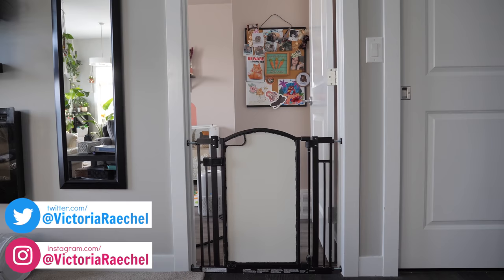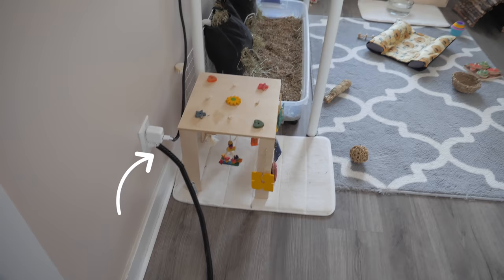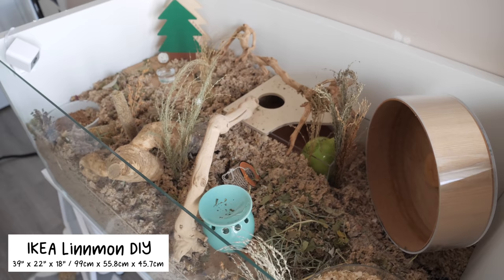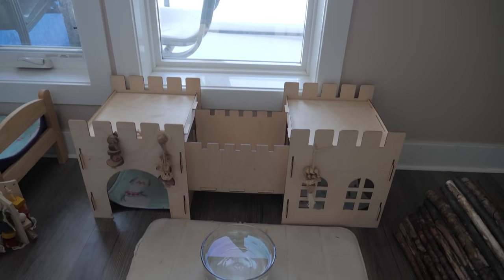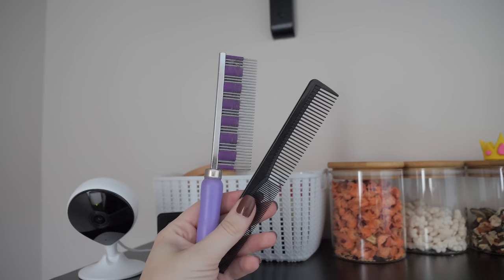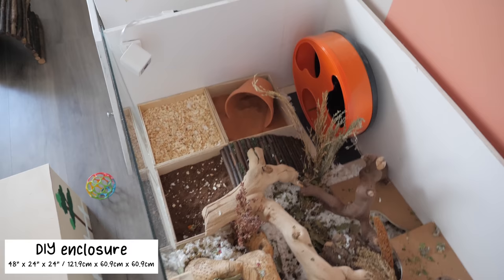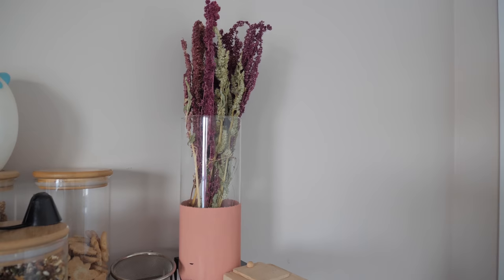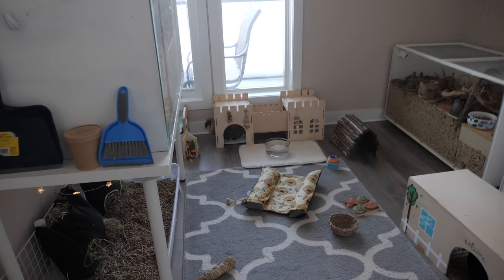Pet Room Tour 2022!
Welcome back to our first post of 2022! The pet room has had quite a few changes since the last time I filmed a tour!

Some of the products I use in my Pet Room:
Levoit Pet Air Purifier
Carpet: Wayfair.ca